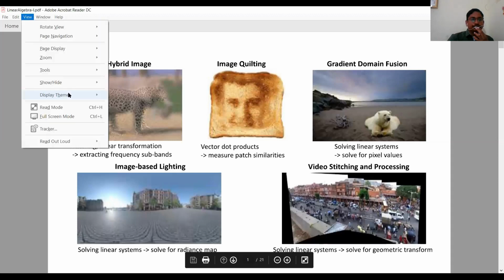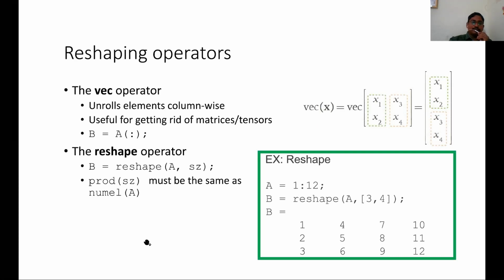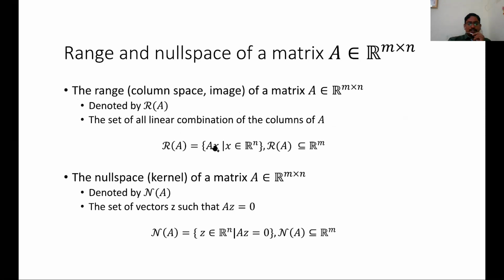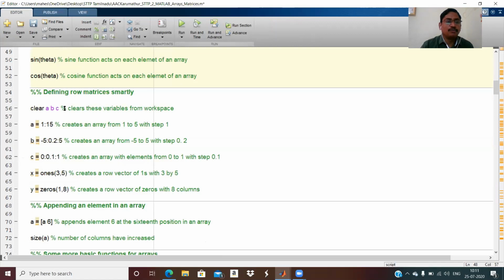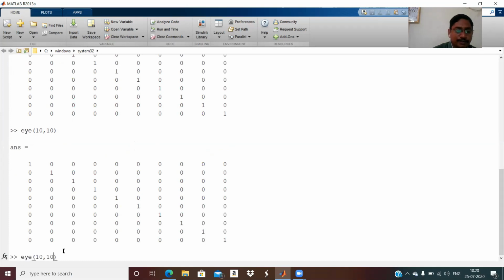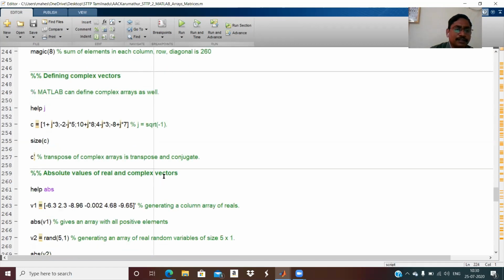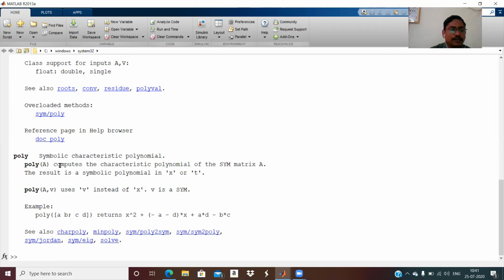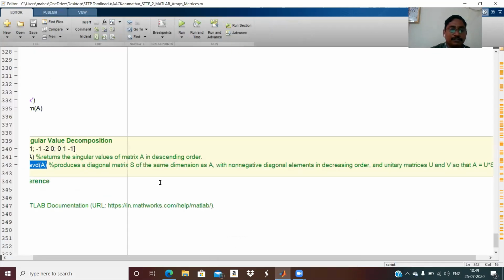Online STTP on MATLAB and MATHEMATICA for Scientific Research LINEAR ALGEBAR IN MATLAB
Using MATLAB Tools we can learn LINEAR ALGEBRA.